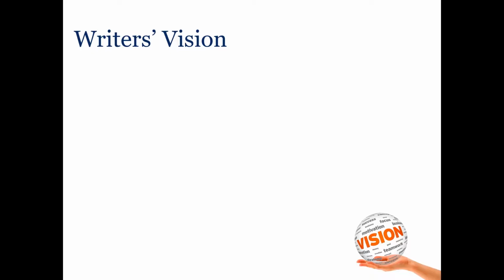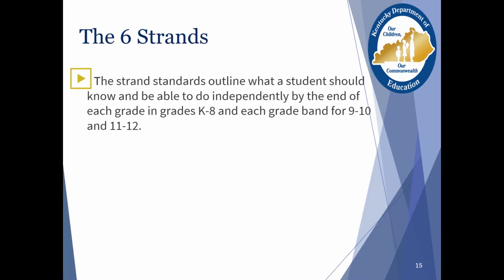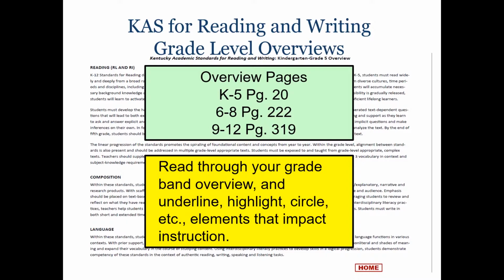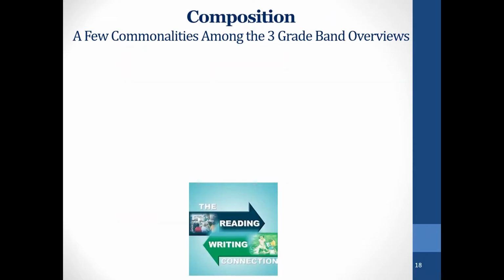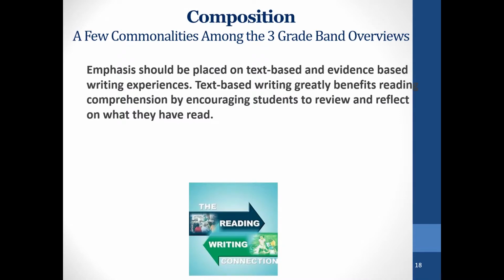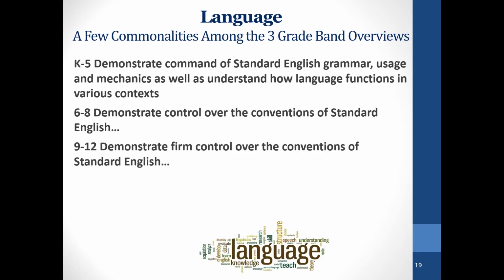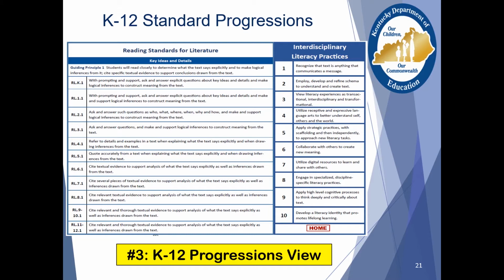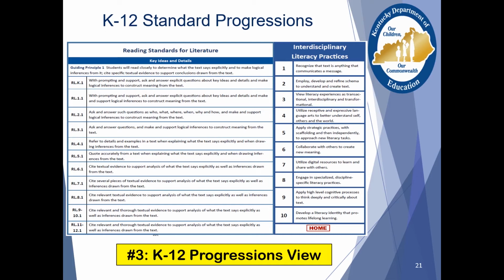KAS for Reading and Writing: Organization & Structure